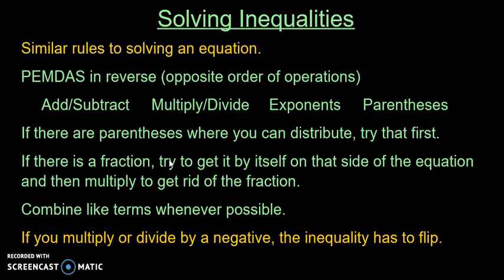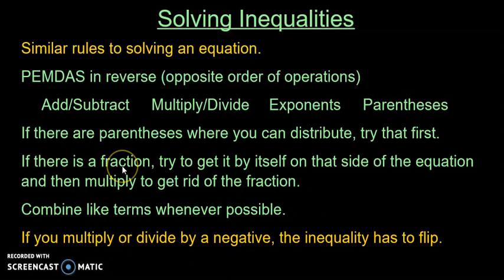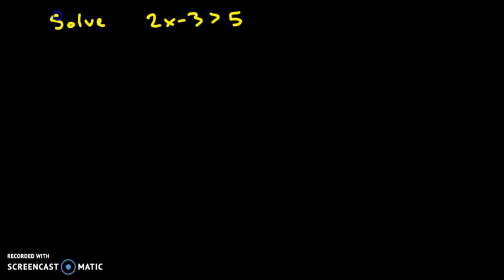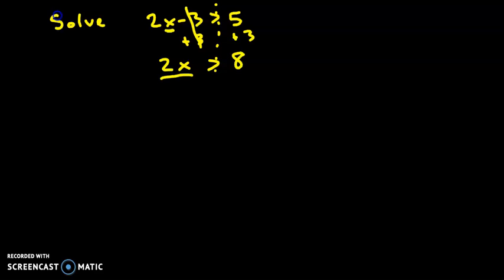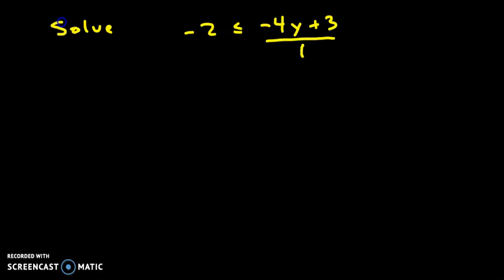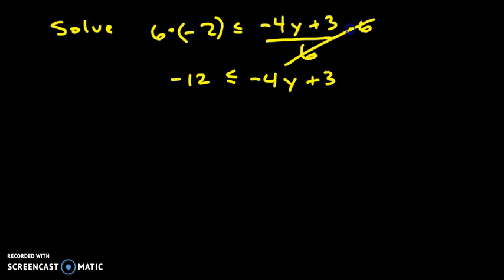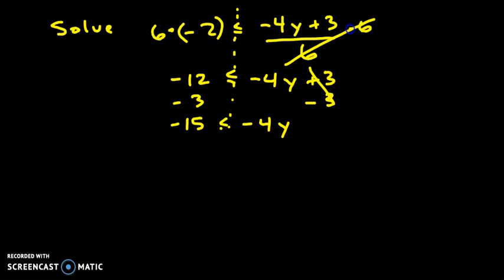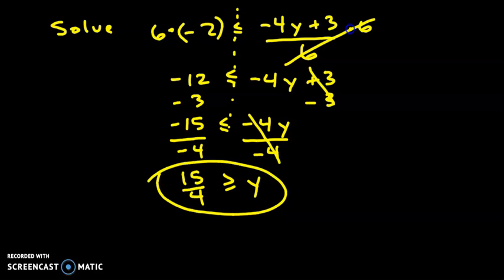Solving Inequalities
In this video we'll talk about how to solve an inequality.

1:26  Solve basic inequality
2:45  Solve multi-step inequality